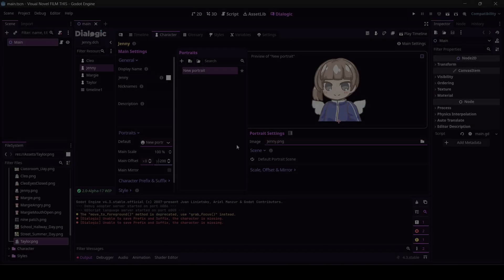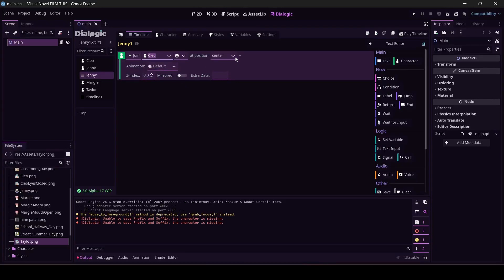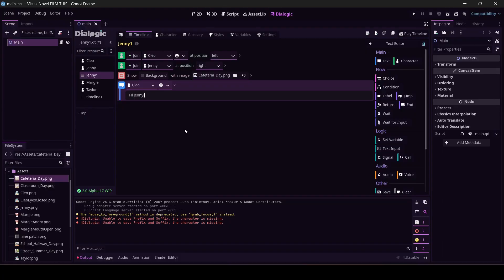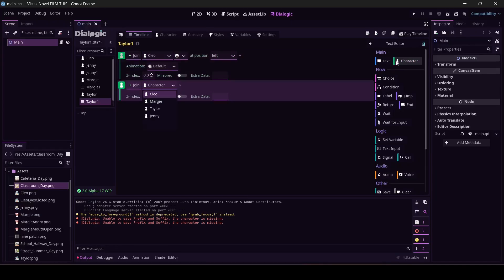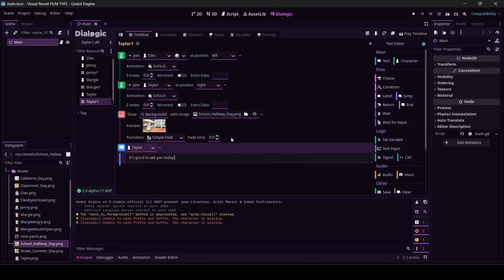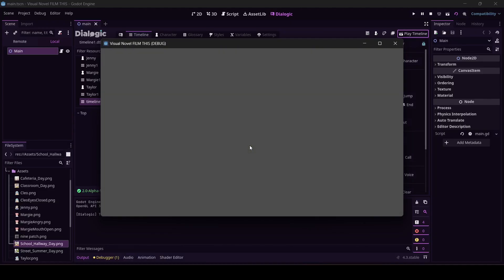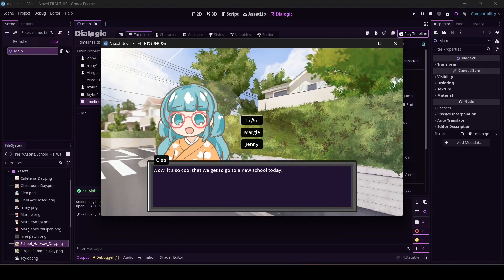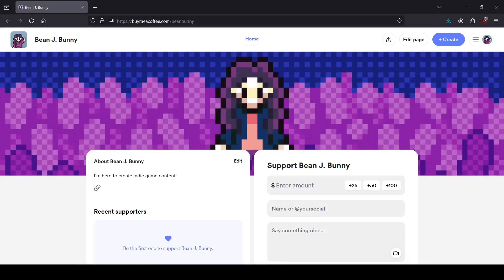Let's Make A Visual Novel in Godot! Part 4, Branching Paths (Using Dialogic)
Thank you for checking out my Godot tutorial! I saw a lot of people wanting to make a visual novel, and I exist to serve. I hope this helps you out.

Song: Your Little Wings
Composer: Tokyo Music Walker